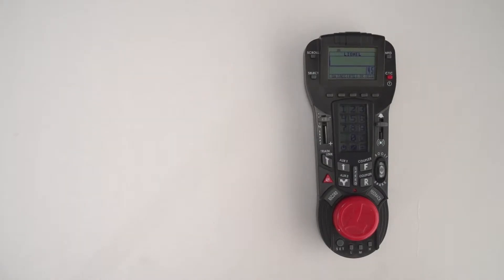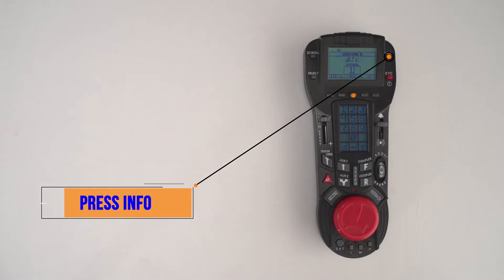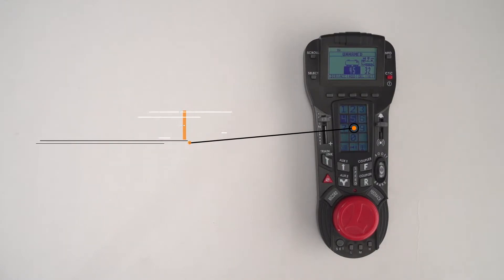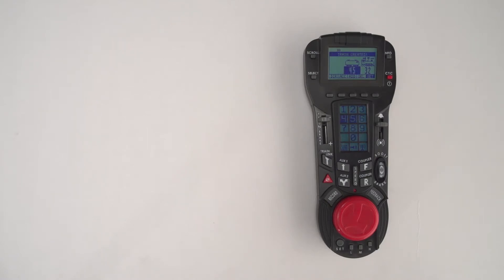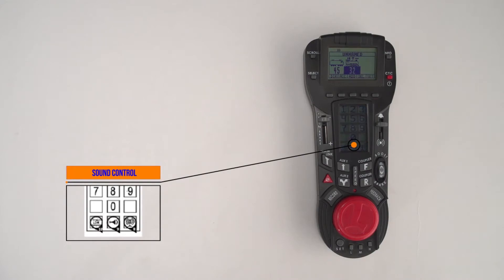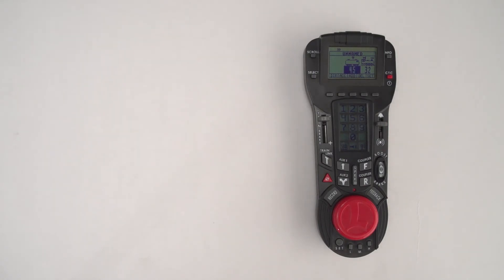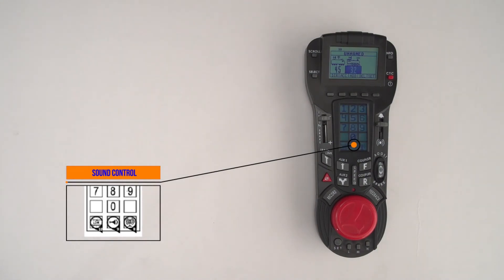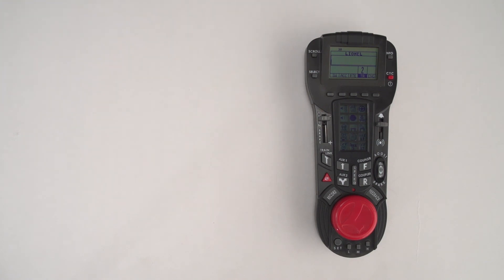Lionel LEGACY How To: Lash-Up Basics Tutorial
Join Lionel's Director of Engineering, Dave Olson, as he shows you step by step how to program a Lash-Up between two LEGACY engines on the CAB2 Remote.